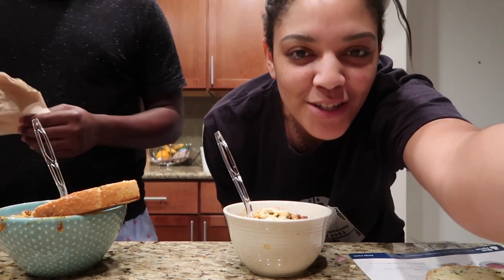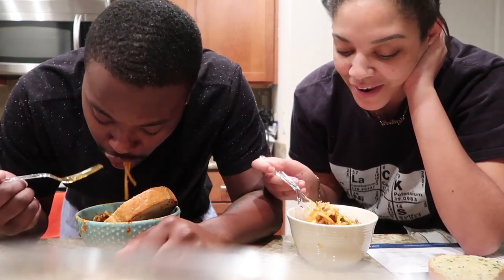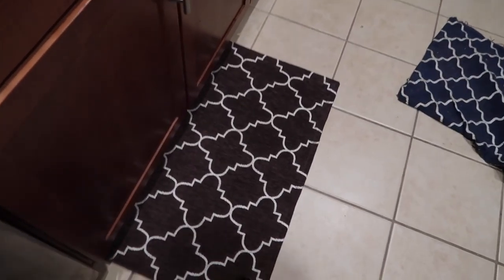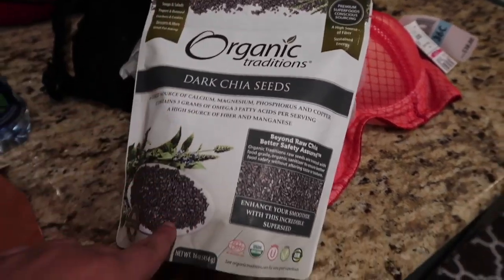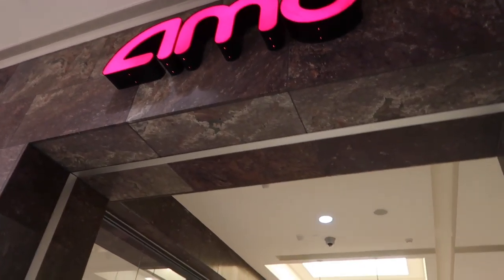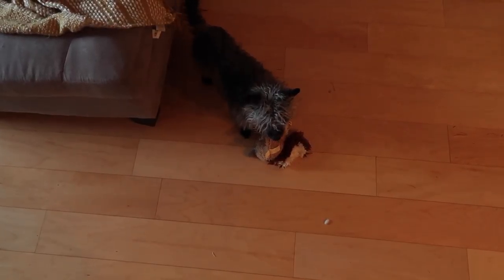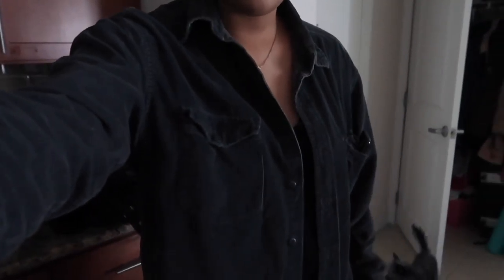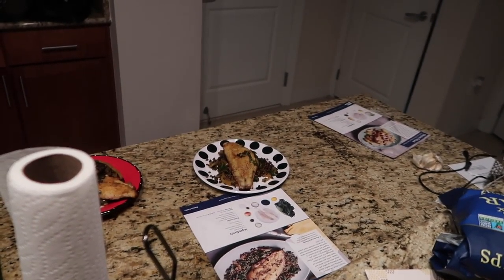BLUE APRON FRENZY | VLOG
we cook our blue apron meals, go to the movies and out to eat (of course)